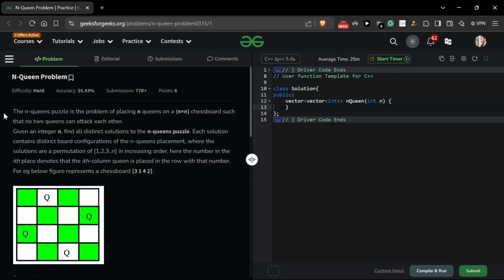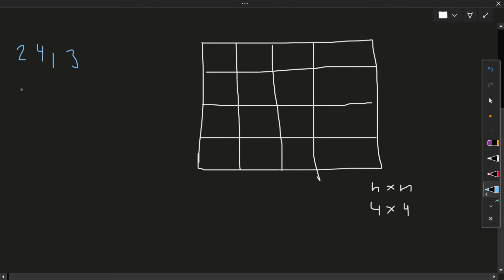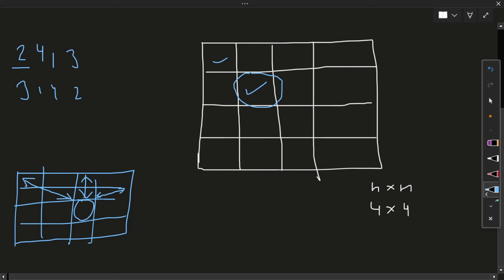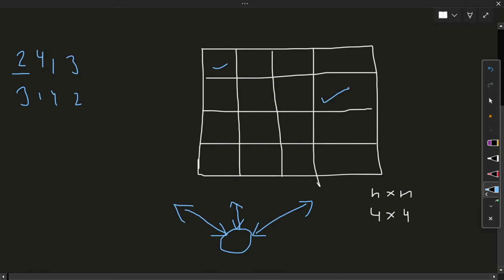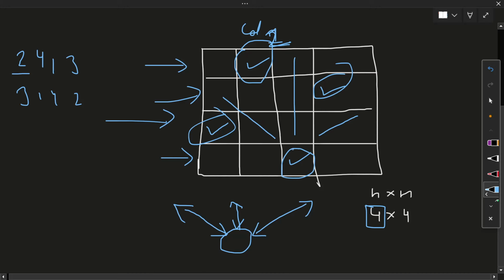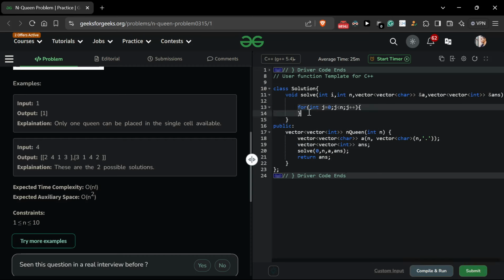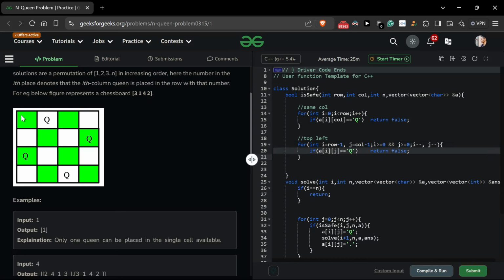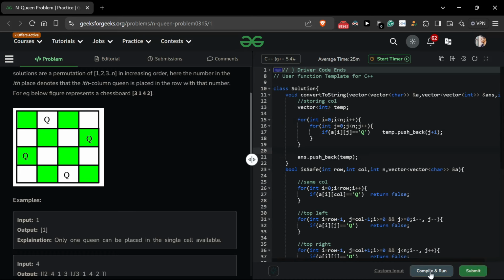POTD- 30/08/2024 | N-Queen Problem | Problem of the Day | GeeksforGeeks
Timestamp:
00:00 - Explanation
02:56 - Approach
09:00 - Code